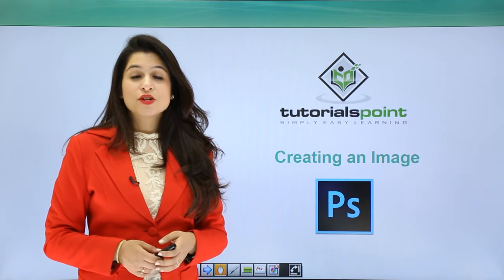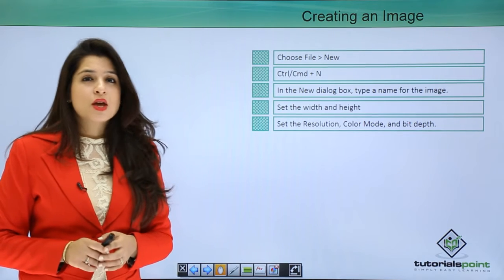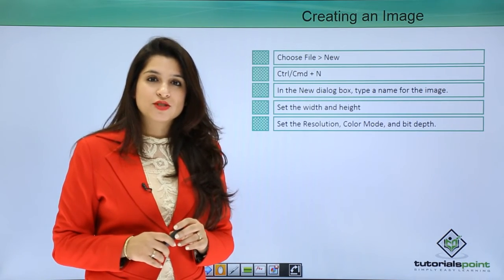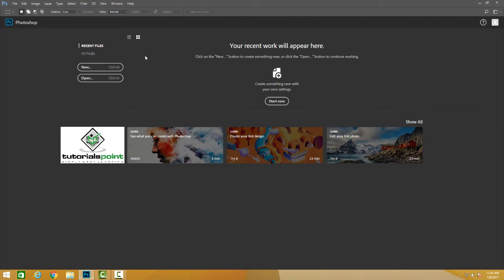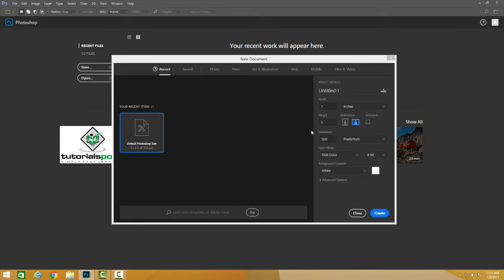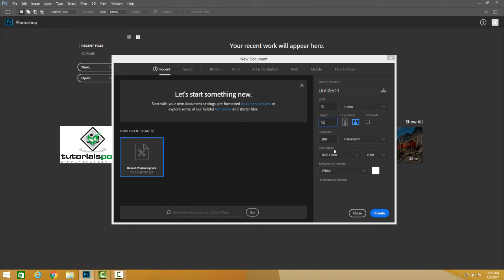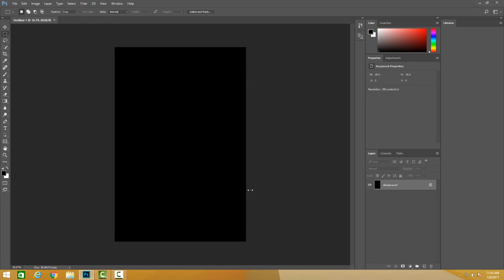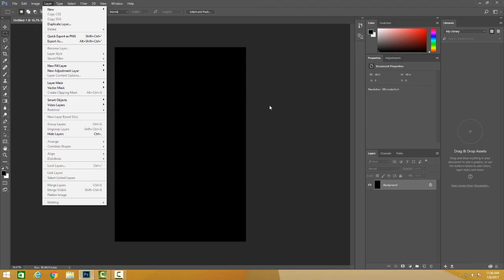Photoshop - Creating an Image